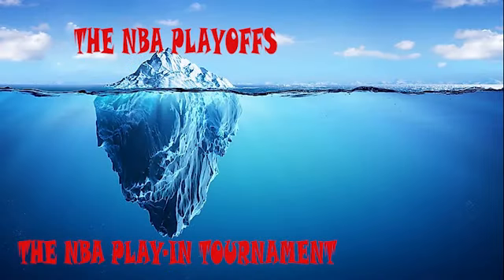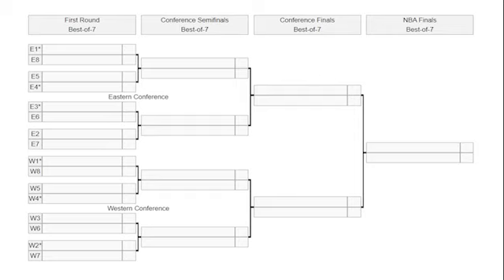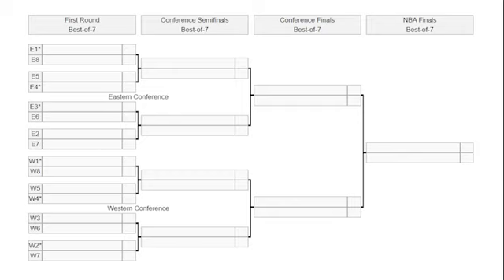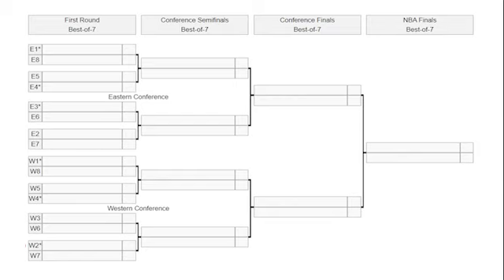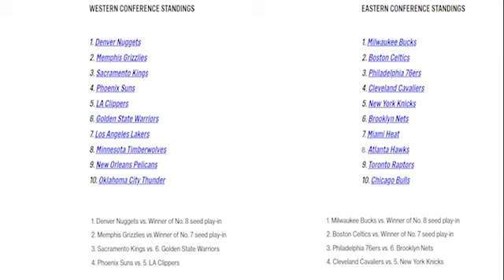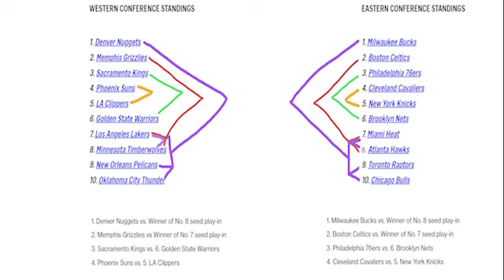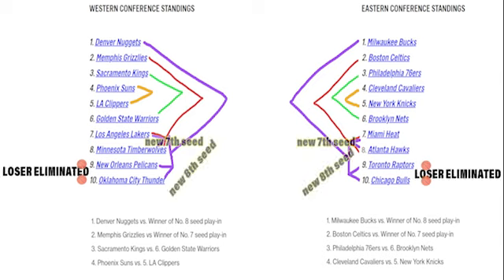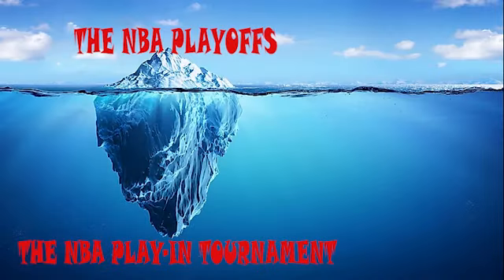The NBA playoffs seedings explained.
Here's a simple verbal explanation of the NBA playoff/play-in rules... with simple visuals. 3 plays 6, 4, plays 5, 2 plays the winner of 7 vs 8, 1 plays the  winner of the loser of 7 vs 8 and 9 vs 10. The loser of 9 vs 10 goes home. Let's go through this again...